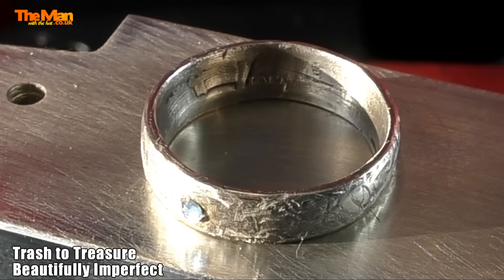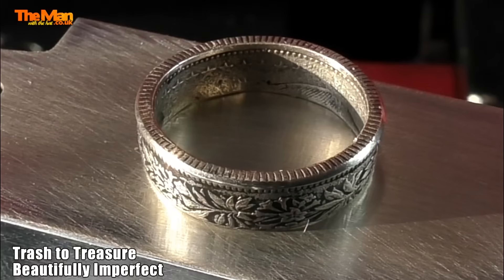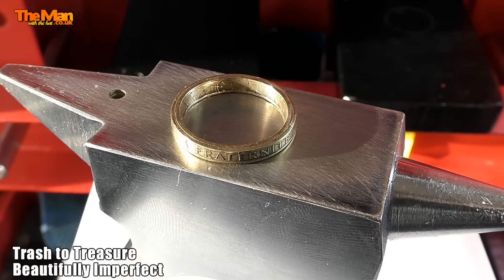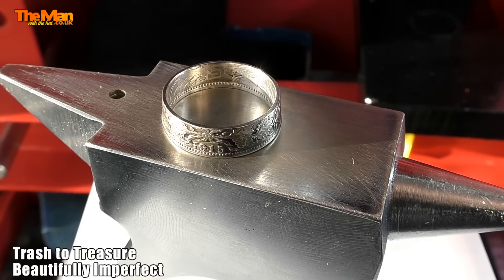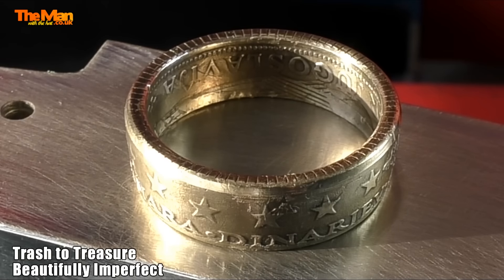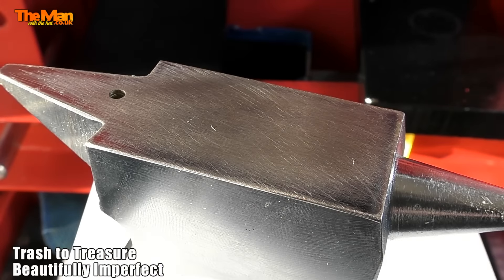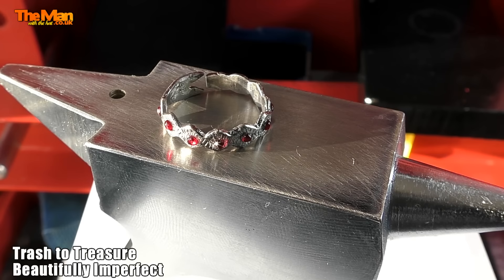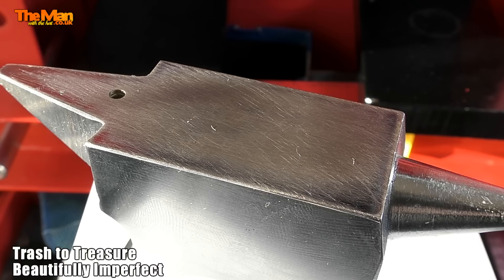Some of my junk coins turned into coin rings (7)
More dug up Trash To Treasure. I'm constantly amazed how Beautifully Imperfect these old coins can be when they are given a little TLC.

A3 size. English Monarchs and their coinage from AD 871
A1 size. Emperors of the Roman Empire BC 31 to AD 455

★ NEW Panasonic 4K Video Camera HC-VX870
★ Rode VideoMicro Compact On-Camera Microphone
★ Also Panasonic HC-V130 / V160

Ring making equipment used
★ 6 ton press
★ Punch and Die set
★ Ring stretcher
★ Doming / dapping block
★ Dremel multi-tool
★ Copper pickling tweezers
★ Connoisseurs Jewellery Wipes
★ Ring sizer mandrel
★ Rubber mallet
★ Sparex 2 pickle
★ Patina Jel

★ Trash To Treasure.  Beautifully Imperfect!

★ My metal detecting finds which have been published records on the PAS database